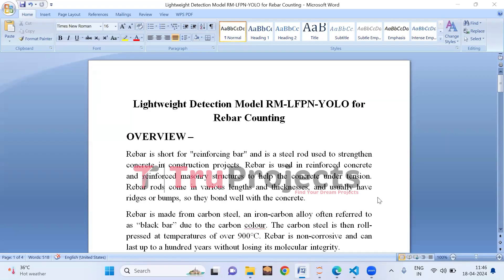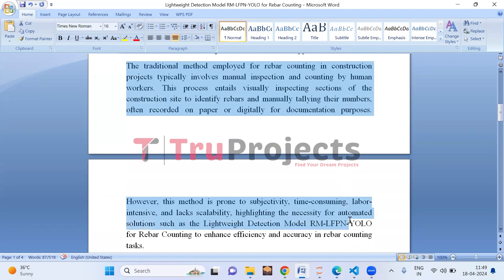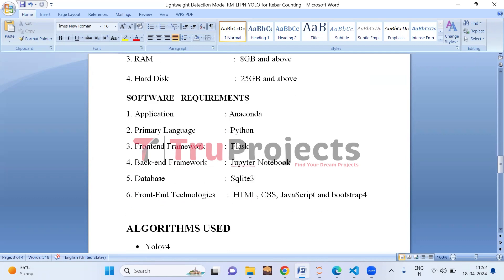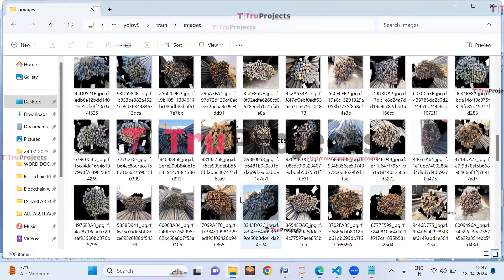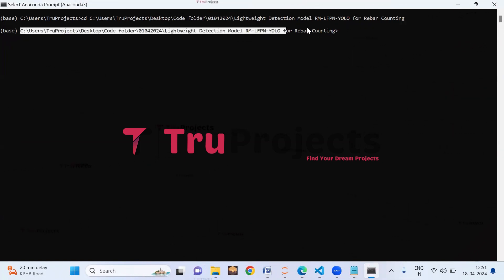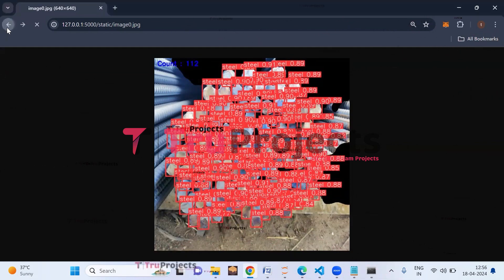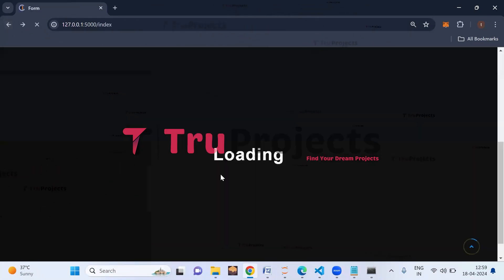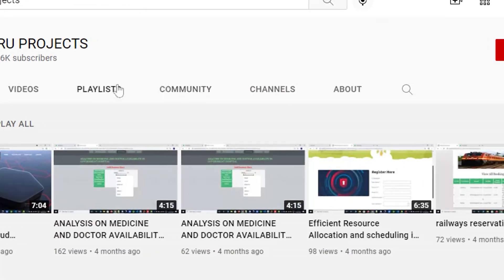Lightweight Detection Model RM LFPN YOLO for Rebar Counting